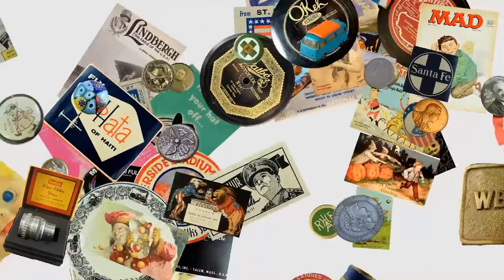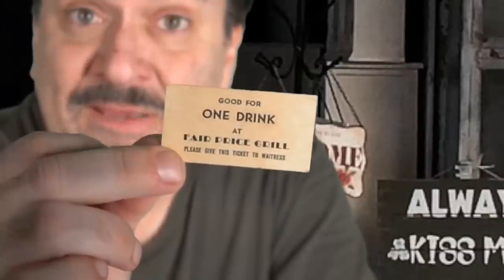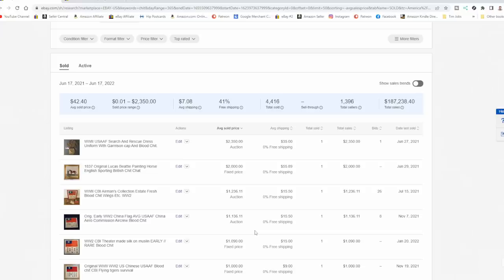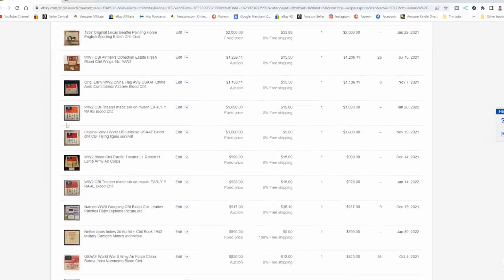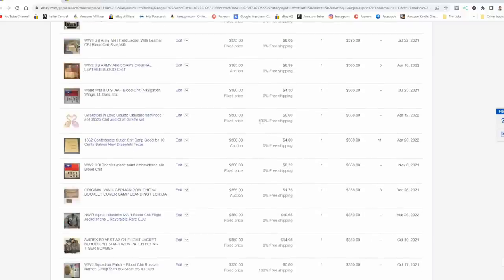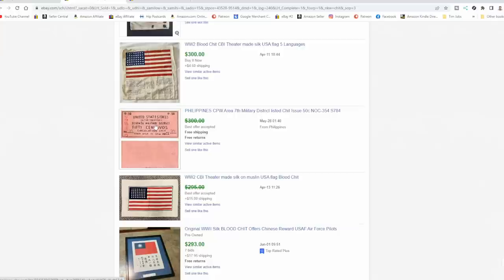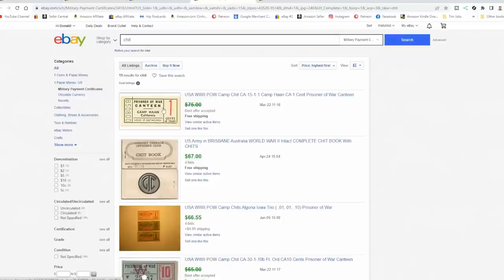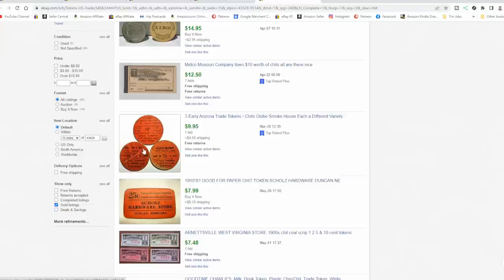These Are Small Tiny And Valuable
Some of the Mailing Supplies We Use:
2" Table Top Tape Dispenser
2” Tape For Dispenser Above
6" X 9" poly mailing bags
10” X 14” & Larger Poly Mailing Bags